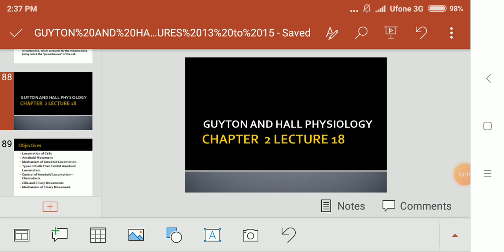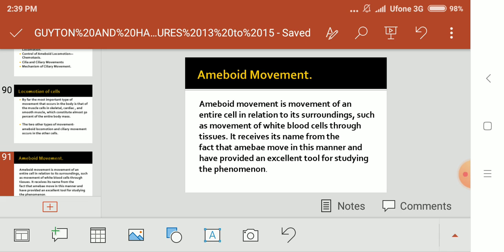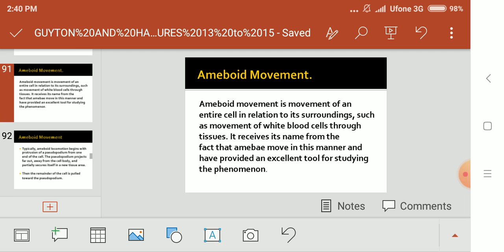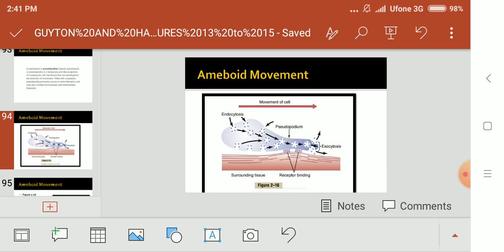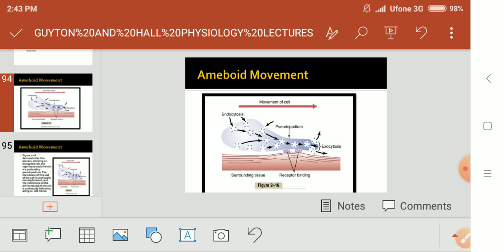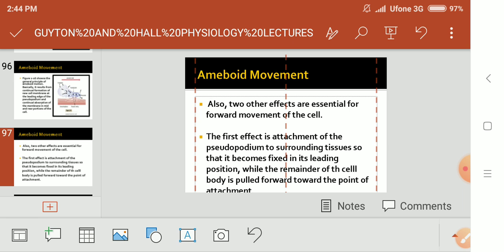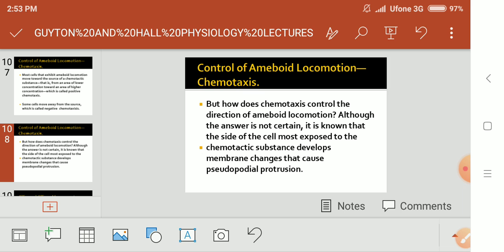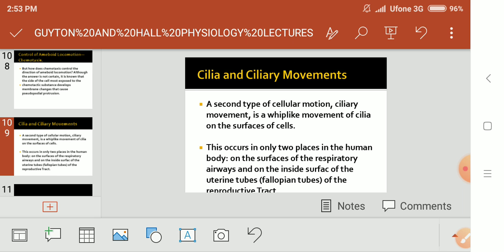Lecture 18 (Part 1) Chapter 2|| The Cell and it's Functions Physiology Guyton and Hall Physiology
In this movement you will get the information related to the ameboid and Cilliary Movement.
Hope you will find this lecture helpful.